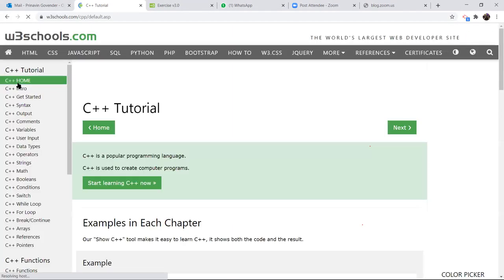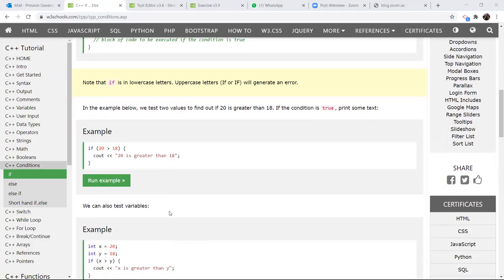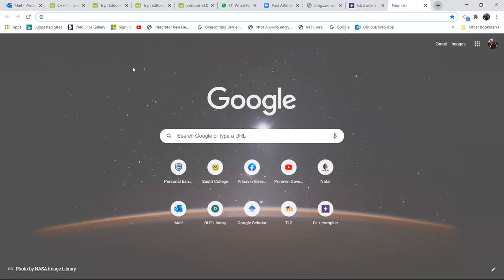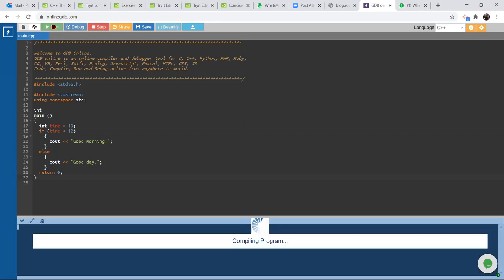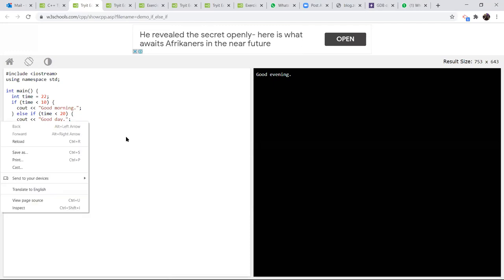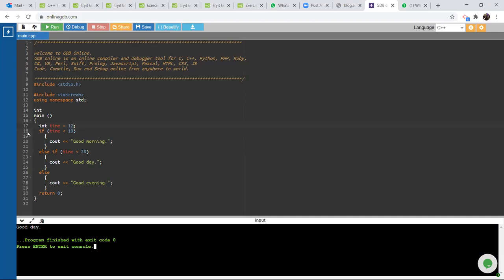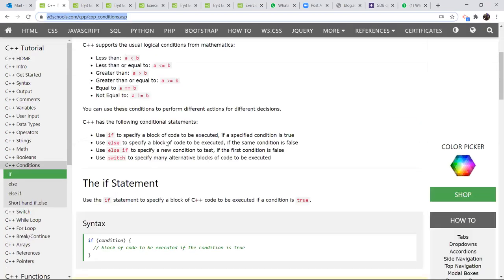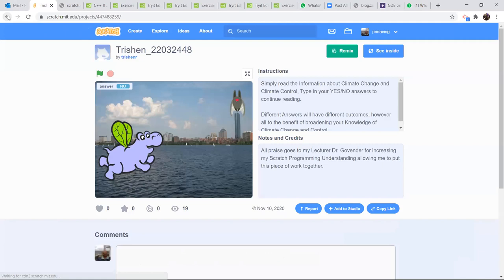Conversation with Vincent, Chantelle and the rest of the COS1511 C++ students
Listen to my hot tip regarding syntax errors